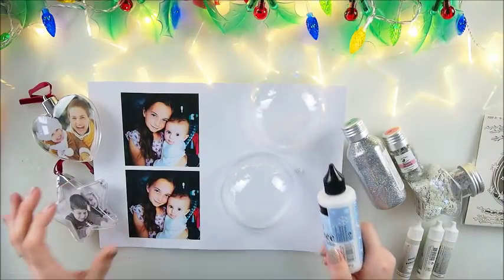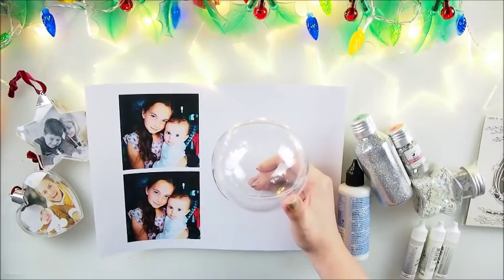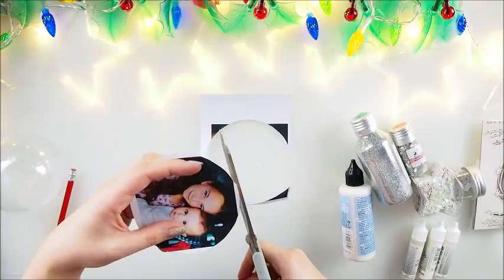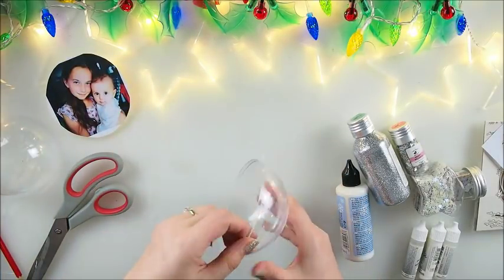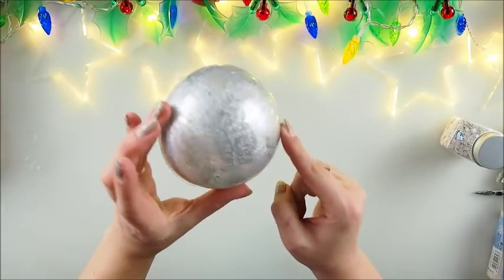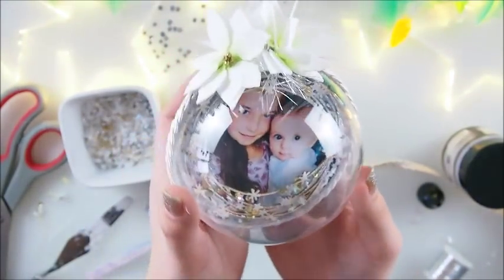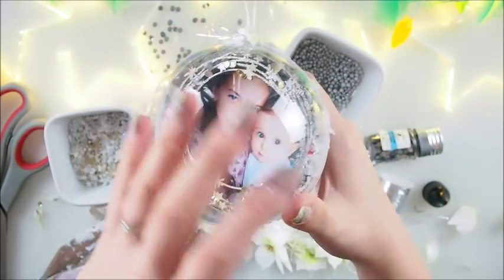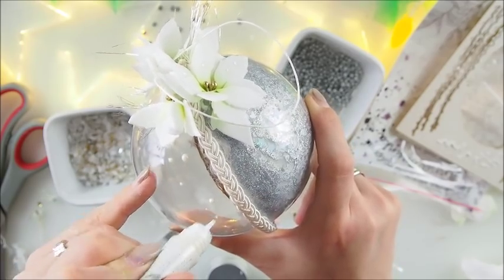DIY 3D Keepsake Christmas Ornament with Photo Inside ♡ Maremi's Small Art ♡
Personlised Gift Idea, Handmade Decoration, Treasured Keepsake
Thank you for sharing my video ♥